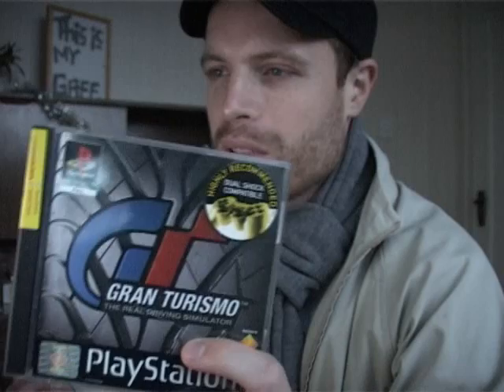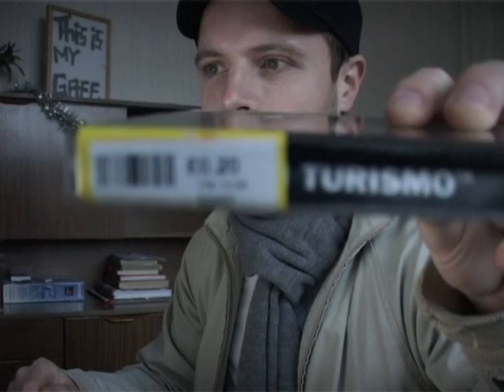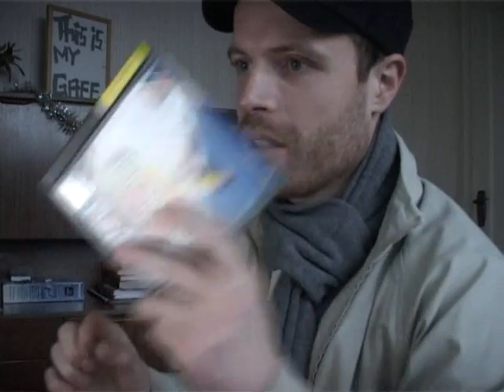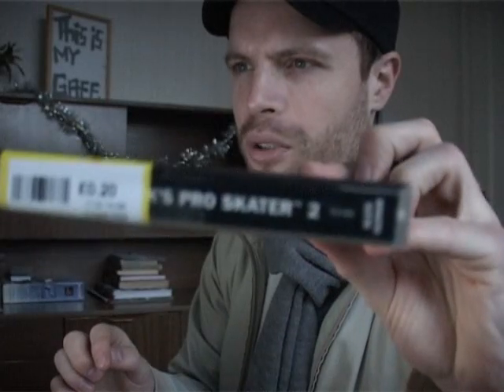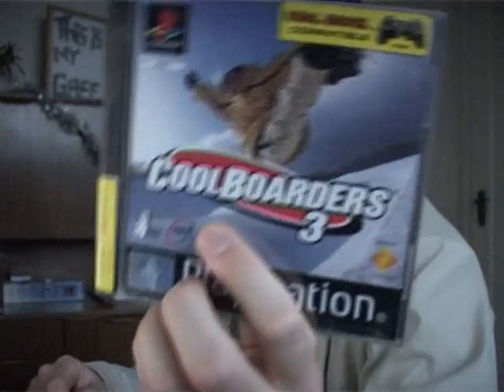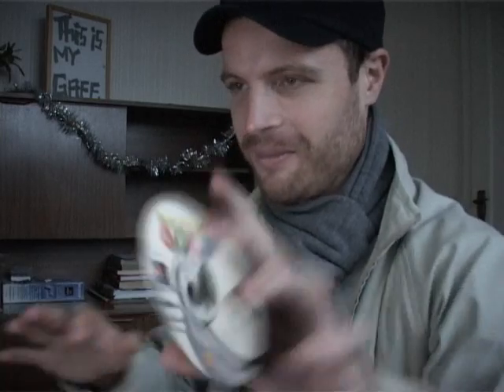Pickups #24: Pickups to make you jealous + a trade package!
My 24th lot of pickups and I hope you'll all agree that this selection is a corker! A real selection to make you jealous!
But the real reason for this video, and the highlight, is that I received a trade package through the post from a top new YouTuber called 'GameCollectionsMania'. This is the result from a trade from my first official trades video, and so it represents breaking new ground for me, a proud day.
Please check out GameCollectionsMania's channel, he's starting out and needs more subs than he's got, everyone deserves a foot up after all: